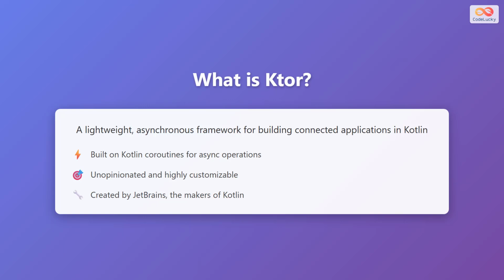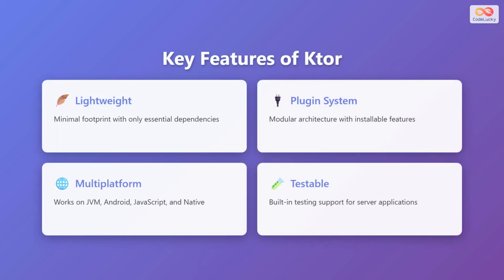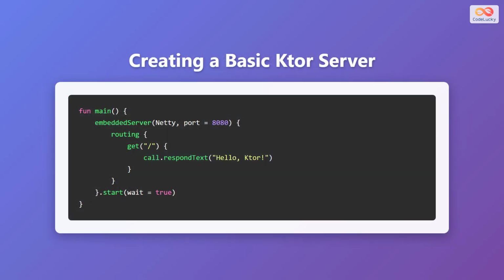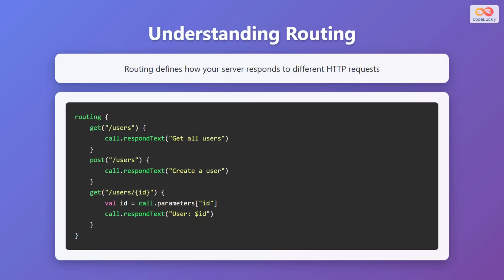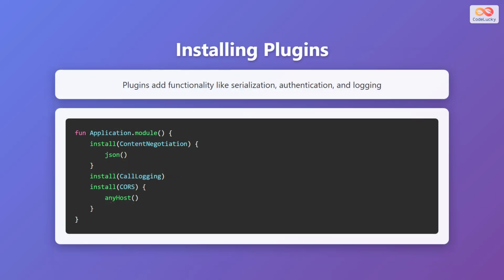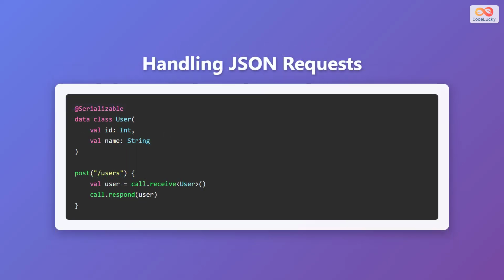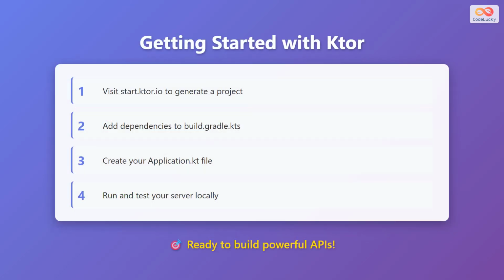Ktor Framework Tutorial: Build Kotlin Servers for Beginners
🚀 Learn Ktor Framework from scratch! This comprehensive tutorial covers everything you need to start building modern server-side applications with Kotlin.

✨ What You'll Learn:
• What is Ktor and why use it for server development
• Key features: lightweight, asynchronous, and highly customizable
• Creating your first Ktor server with minimal code
• Understanding routing and handling HTTP requests
• Working with plugins for serialization, logging, and CORS
• Handling JSON requests and responses effortlessly
• Step-by-step guide to getting started with your own project

💡 Perfect for beginners who want to dive into server-side Kotlin development! Ktor makes building REST APIs and web services simple, efficient, and fun.

🔧 Whether you're building microservices, REST APIs, or full backend systems, Ktor provides the flexibility and performance you need. Learn how to leverage Kotlin coroutines for asynchronous programming and create scalable server applications.

Chapters:
00:00 - Ktor Framework
00:27 - What is Ktor?
01:06 - Key Features of Ktor
01:50 - Creating a Basic Ktor Server
02:25 - Understanding Routing
03:04 - Installing Plugins
03:50 - Handling JSON Requests
04:36 - Getting Started with Ktor
05:22 - Outro